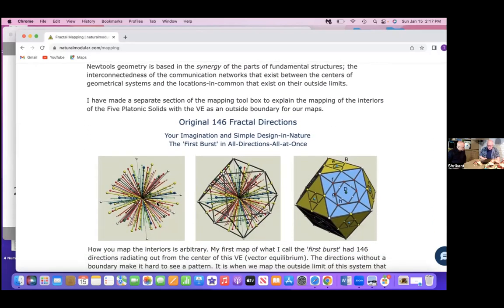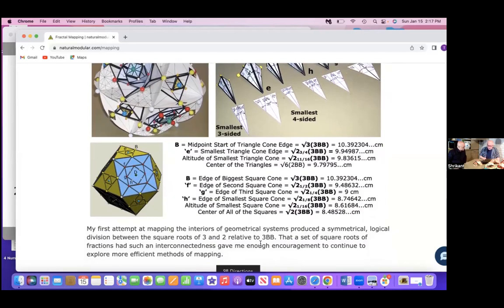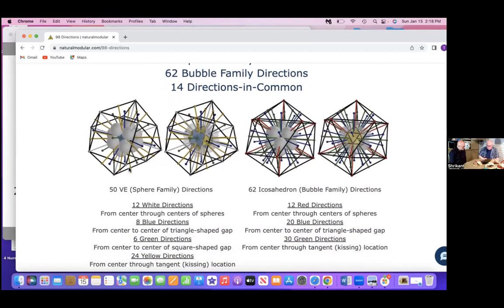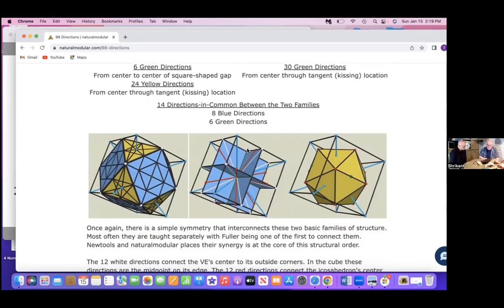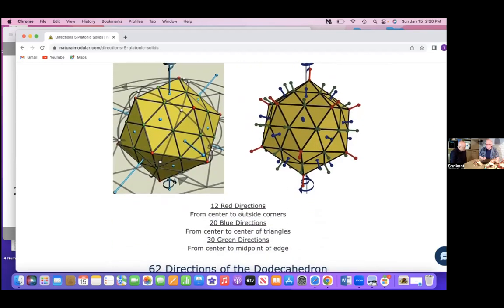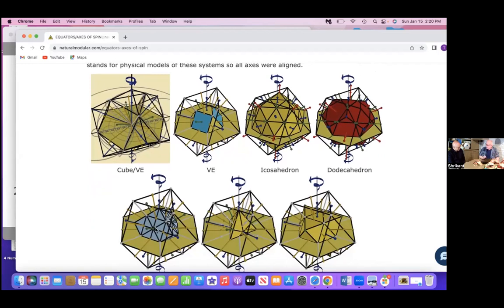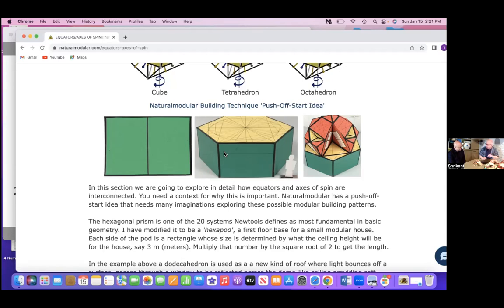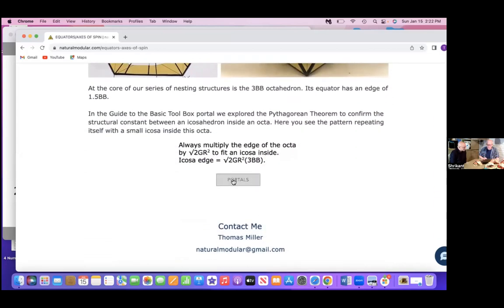NaturalModular.com : Portal 3 - Guide to Mapping Tool Box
This is a visit the studio of Thomas Miller, who has been working on modular building forms based on Buckminster Fuller's geometry. Tom talks about and demonstrates using his models his work on liberating modular building forms from the constraints of "the box" using Buckminster Fuller's geometric forms.